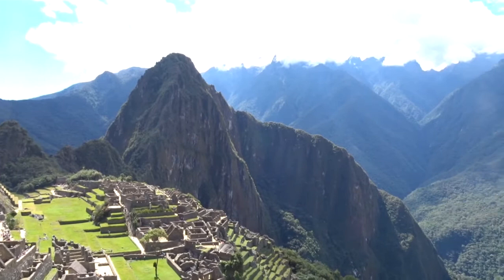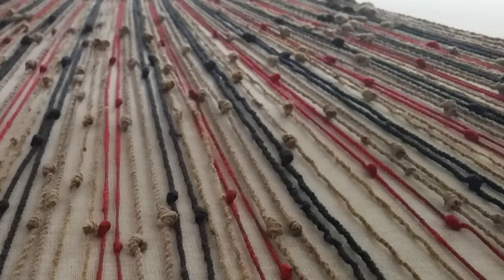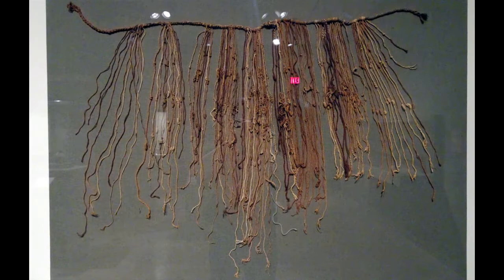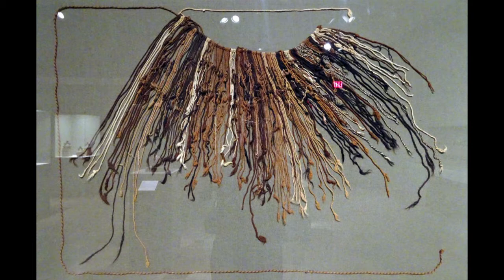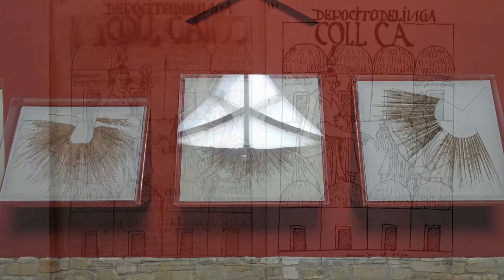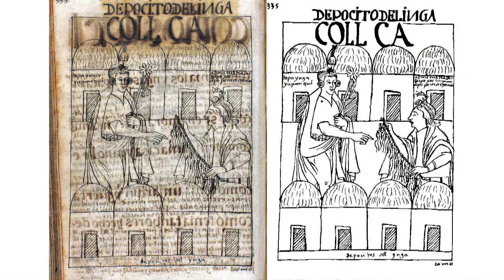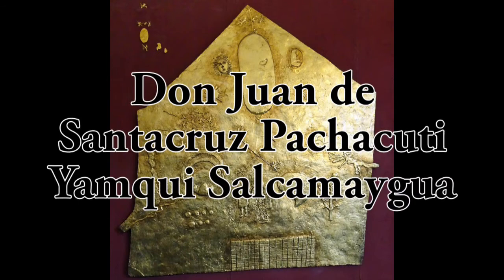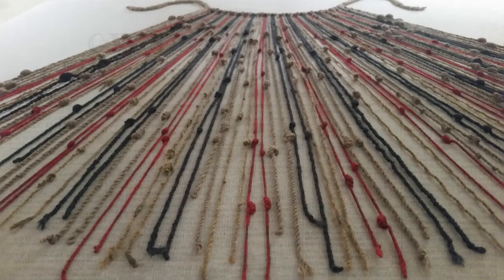KHIPU AND T'OQAPU IN PERU - Native American Writing Systems, Part 9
At first glance unlikely candidates for "scripts," the khipu and t'oqapu were tools among the Inca and other indigenous civilizations of western South America to record transactions, guide narrations, and more! Edgar also explains the basics of counting in khipu!
(Please excuse the hoarse voice, I was a bit sick during the recording!)

0:00 Introduction and Welcome
1:12 Khipu
5:26 The Chachapoyas Khipus
8:09 T'oqapu

Cummins, T. 1994 Representation in the Sixteenth Century and the Colonial Image of the Inca. In E.H. Boone and W.D. Mignolo (Eds.), Writing Without Words: Alternative Literacies in Mesoamerica and the Andes, pp. 188-219. Durham: Duke University.
Locke, L.L. 1912 The Ancient Quipu, a Peruvian Knot Record. American Anthropologist, 14(2), 325–332. (accessed Jan. 10, 2022).
Urton, G. 2017 Inka History in Knots: Reading Khipus as Primary Sources. Austin: University of Texas.

Photo of "Quipu in the Museo Machu Picchu, Casa Concha, Cusco" by Pi3.124. Electronic resource available

Photos I took at the Dallas Museum of Art feature the following two khipus:

Some details on the history of khipu in Peru come from the video by Hanan Historia y Cultura
Images from Guaman Poma's "Primer nueva corónica y buen gobierno" (1615) accessed (Public Domain).